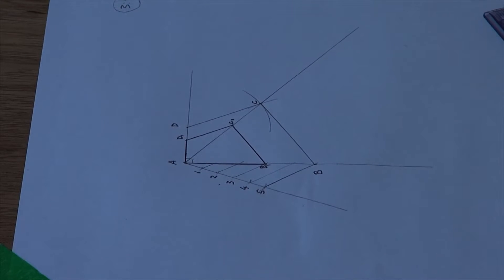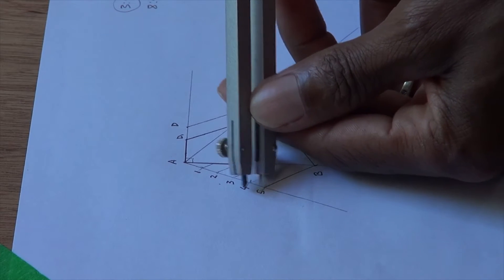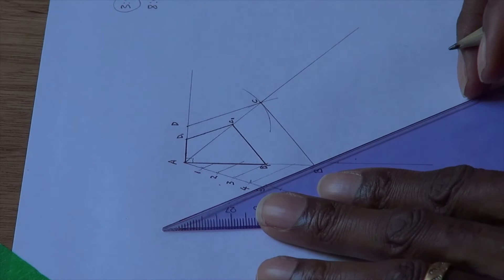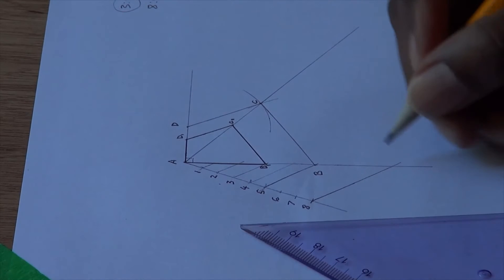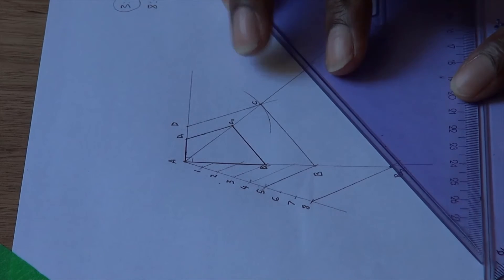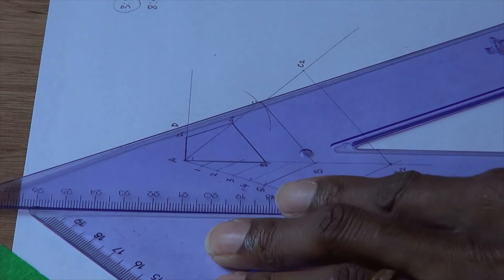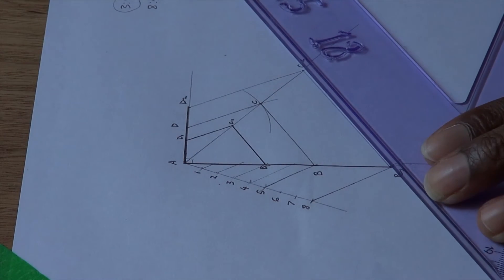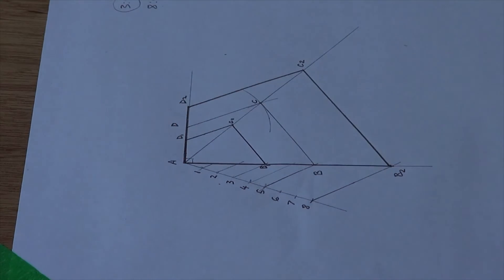Enlargement of plane figure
How to draw a quadrilateral where Angle DAB = 90°, AB 45 mm, CD = 30 mm, DA = 20 mm and BC = 40 mm. Then enlarge the quadrilateral to a ratio 8:5.